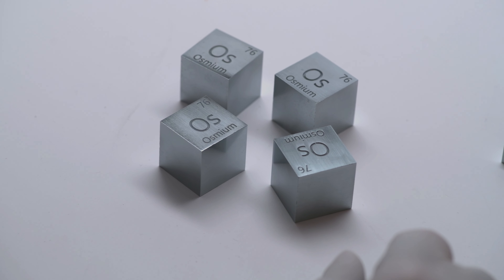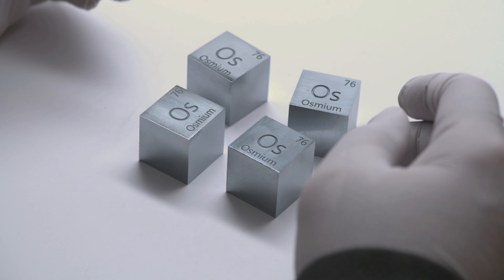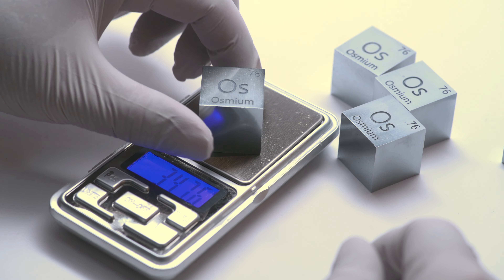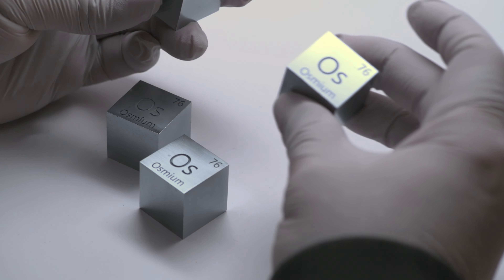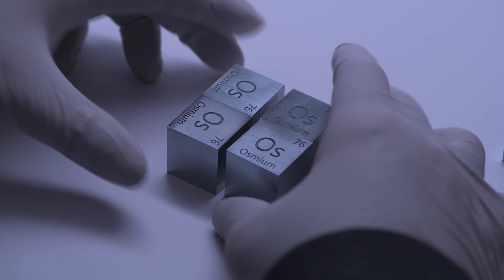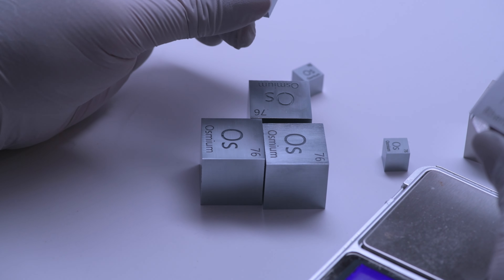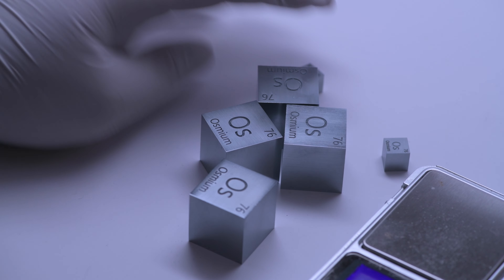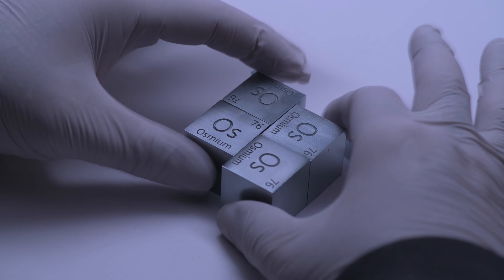Luciteria Science osmium inch cubes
Reviewing 25.4mm cubes made of pure osmium metal

Osmium,  the rarest of the PGM (platinum group metals).  So little osmium is mined each year (as a by-product of platinum mining) if even a small number of people on the planet wanted 1 gram, the supply would run out.  Less than 100 Kg is mined each year.  This amount could fit in a shoebox.  All the osmium on the planet would easily fit on a standard dinner room table (of course the table would break due to the weight).

Since osmium production is a by-product of platinum mining and no new platinum mines have been found for decades, the world will never have more osmium.  Sure, maybe one day we will have the technology to mine asteroids, but until that day comes osmium is the rarest of the platinum group metals (some argue it is iridium, but osmium is rarer).

These cubes were commissioned for a single custom, who wanted to invest in osmium.  Smart customer, as if you watched what happened to iridium from February 2021 to April 2021 it was the best investment on the planet ($1800 an ounce to $6400 an ounce).  Who says osmium won't be next?

Please press the like button if you enjoyed our video.

If you want to own a mirrored polished 10mm osmium cube, we have these in stock and even though the price is not cheap (much less than the 1" cubes at 10K each), think of it as an investment.  If you purchased one of our full element density cube sets even 3 years ago the cost of the full set has more than tripled in value and you get to be one of a hand full of people on the planet that owns anything made out of osmium.